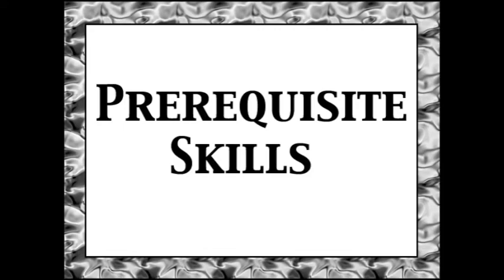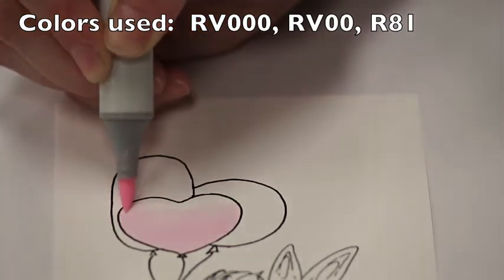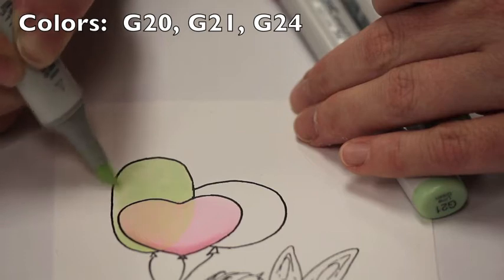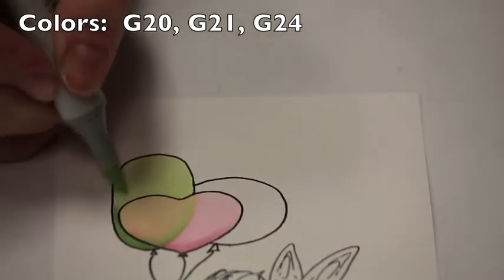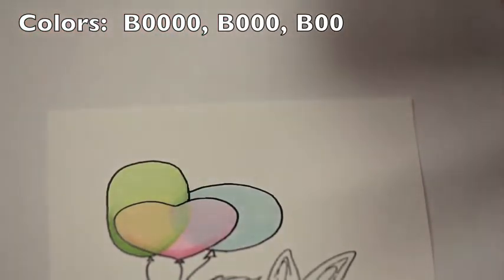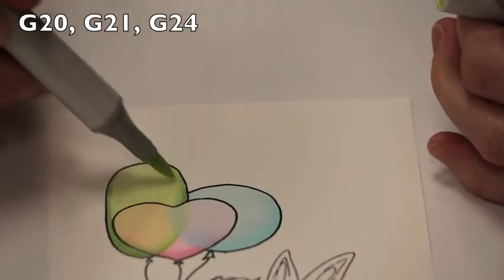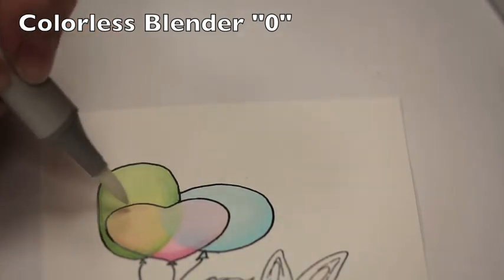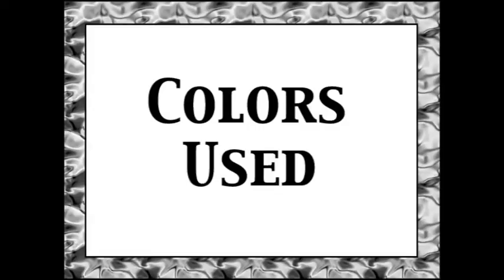Color Balloons with Copic Markrs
This video shows how to use Copic Markers and color overlapping balloons using transparency techniques.  It also addresses putting highlights on your objects using the Copic Blending Pen.  This pen actually moves the ink.  (e-store)